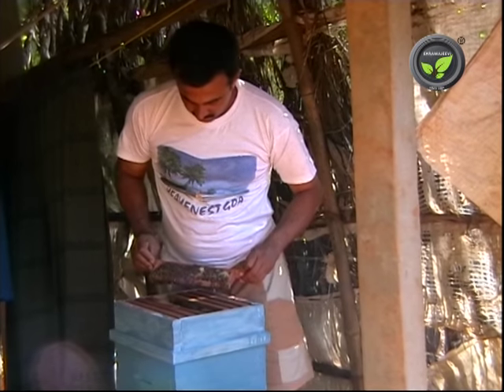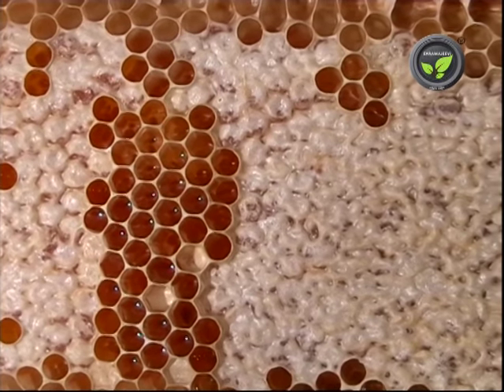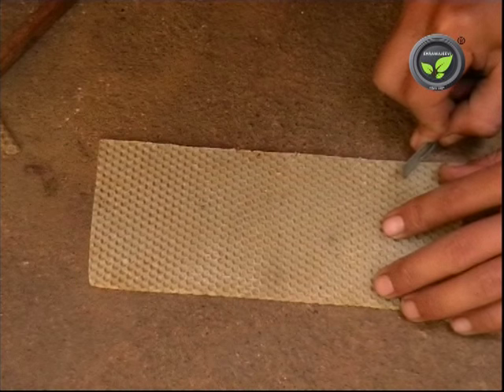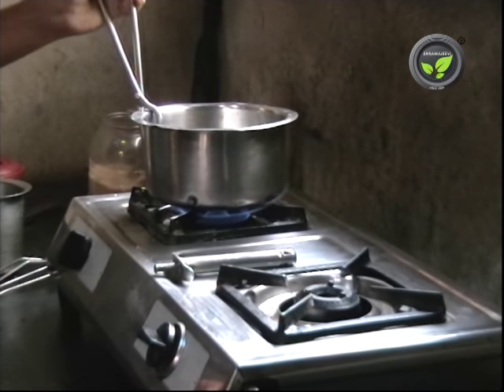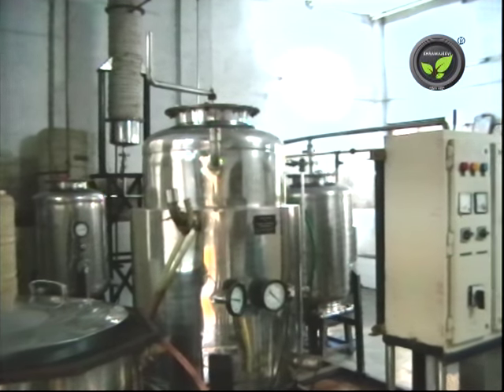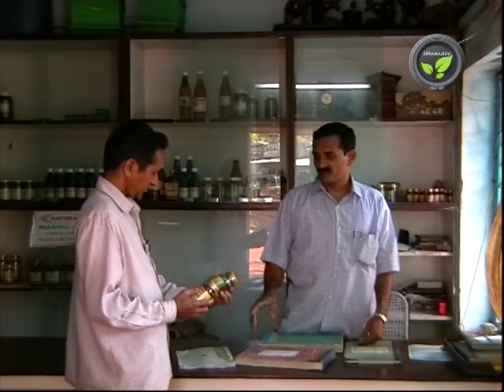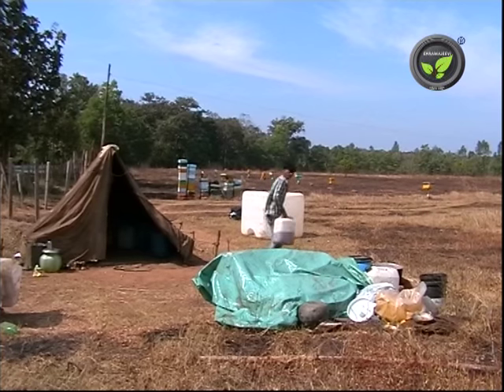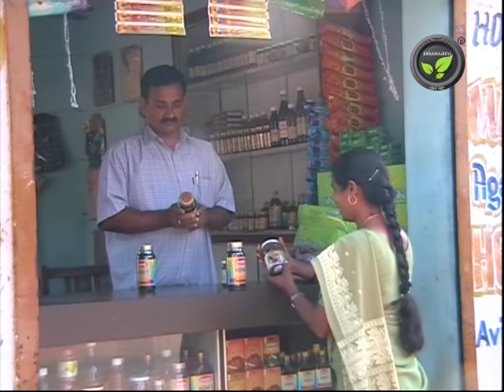Production, Extraction, Processing and Packing of Honey